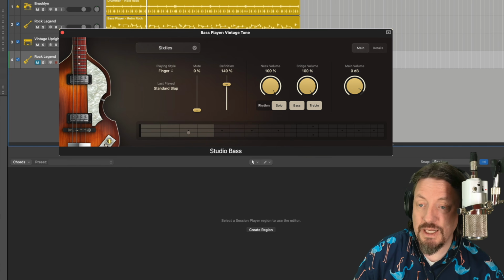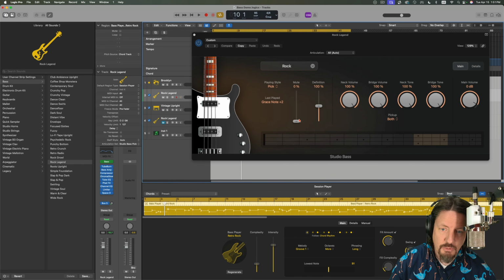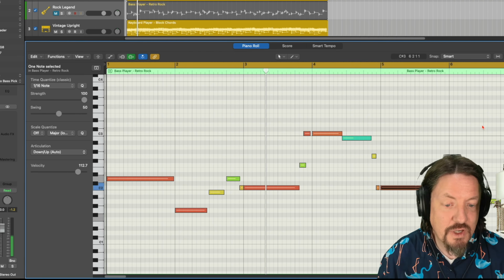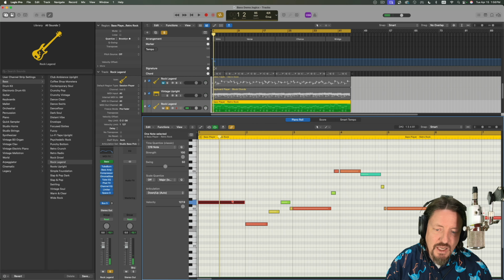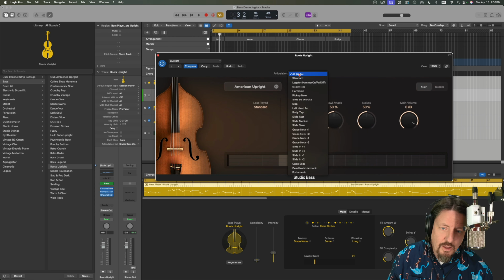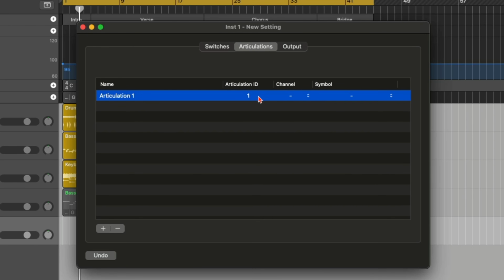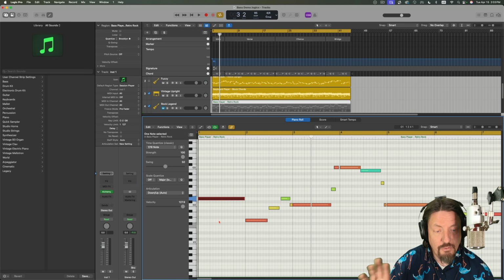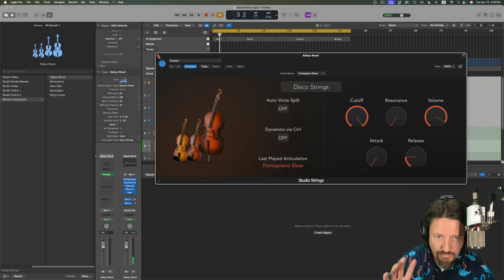Studio Bass is Epic! | Logic Pro Session Players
The Studio Bass instrument in Logic is incredible. Let’s take a look at the Articulation sets that make it amazing.